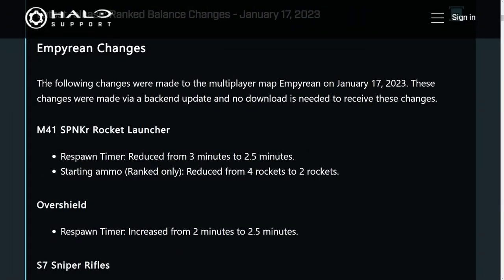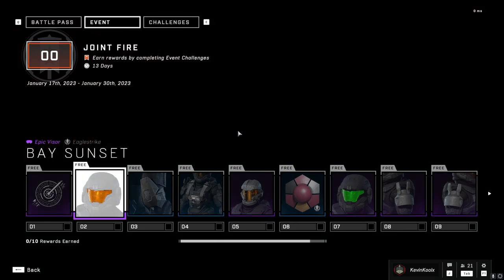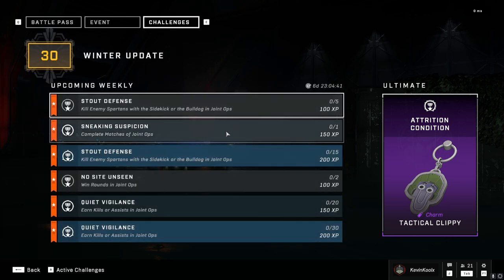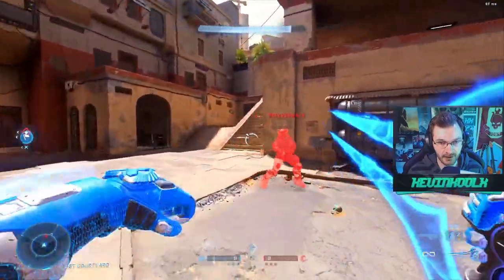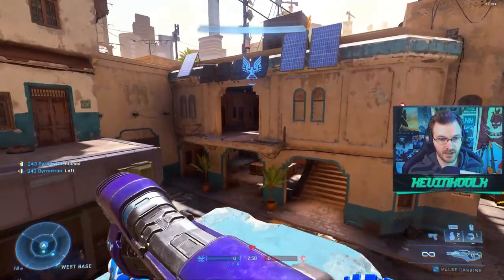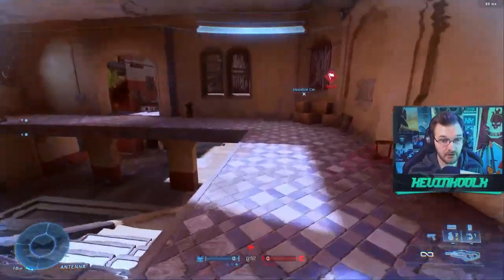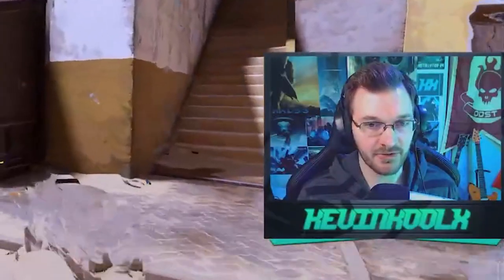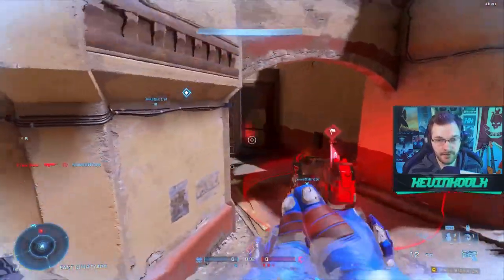Halo Infinite Patch Notes and Joint Fire Event are LIVE! Halo News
Timestamps
Halo Infinite Patch Notes - 0:00
Event Pass Review - 0:52
Joint Fire Event - 2:38